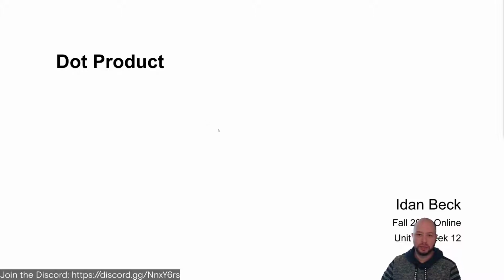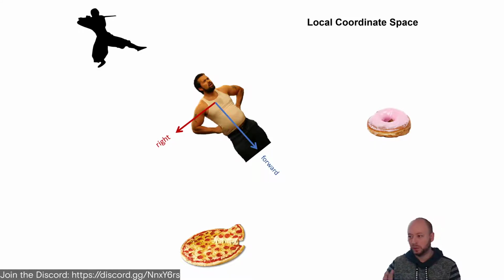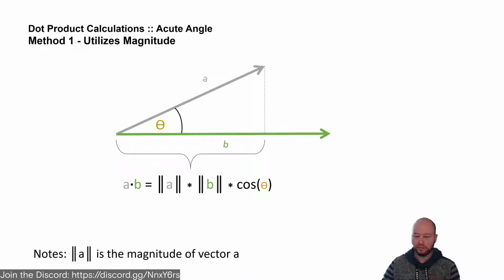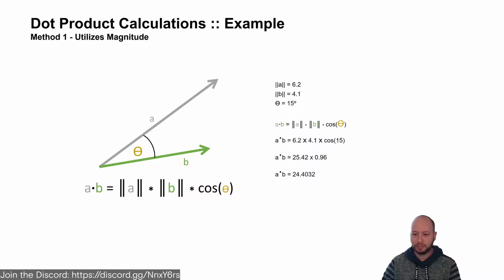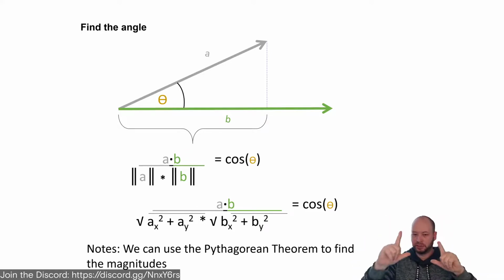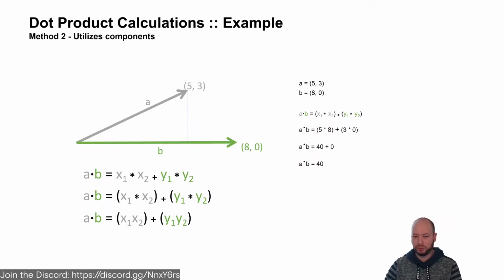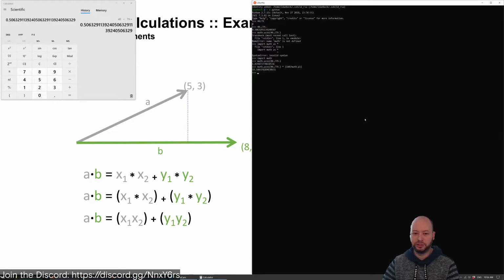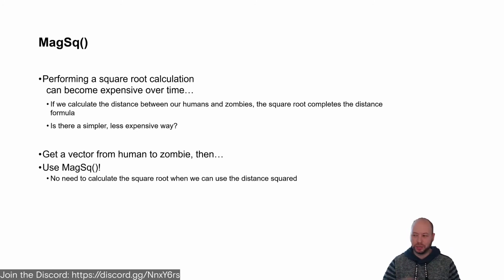IGM202 - Dot product